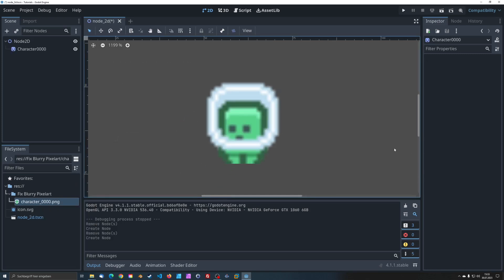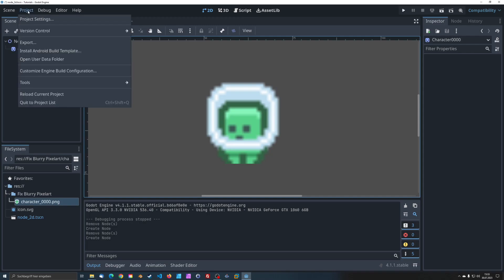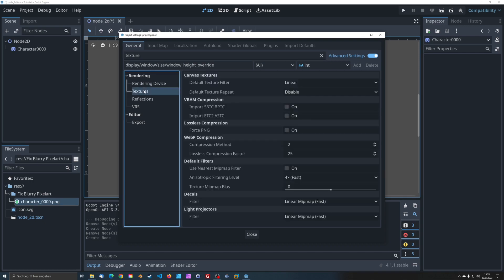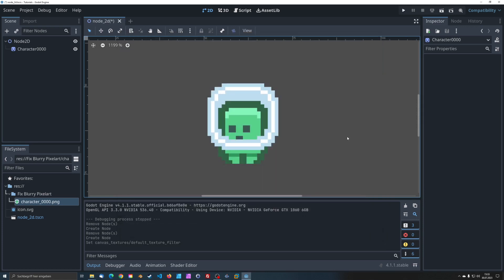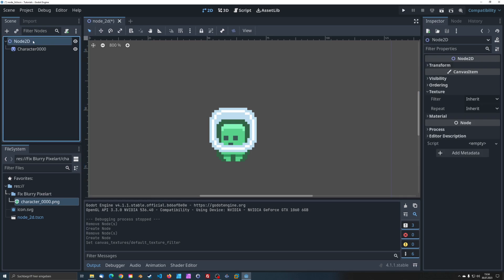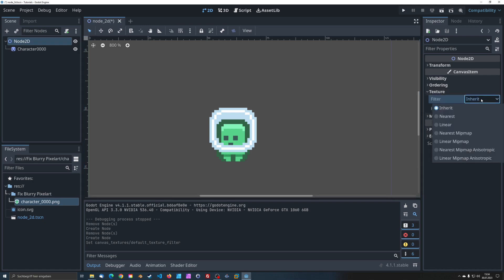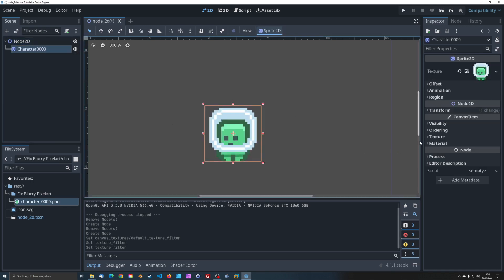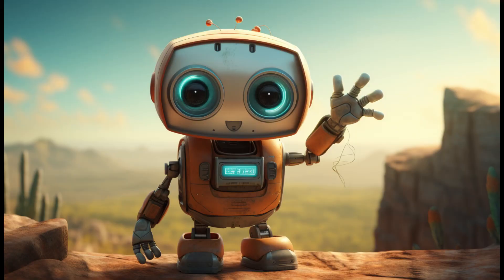Fix Blurry Pixel Art in Godot 4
If you had a heart attack importing your pixel art into Godot 4, here's salvation for you.

Open the project settings and enter "textures" in the search field. Select the "Textures" tab on the left and change the Default Texture Filter from linear to nearest.

And there you have it. No more blurry pixel art and no more heart attacks.

Here's a little bonus: You can also change the texture filter on a per node basis. Just click on the corresponding node and select texture in the inspector on the right. By default, all children of the node inherit the Texture filter of the parent node. If you don't want that for some reason, you can simply override the texture filter in the child node. and that's it. Until next time. Happy game development.